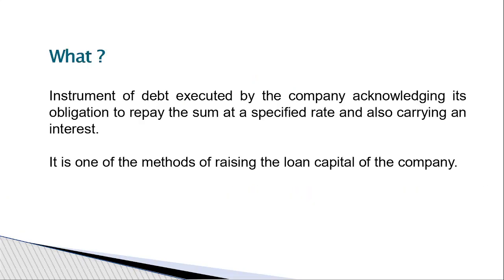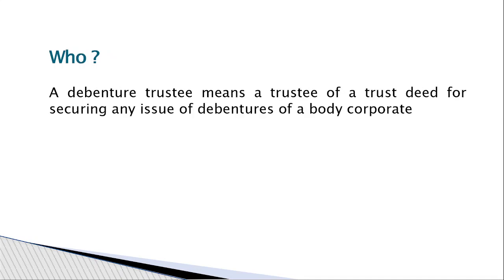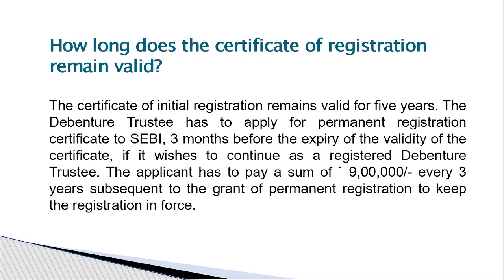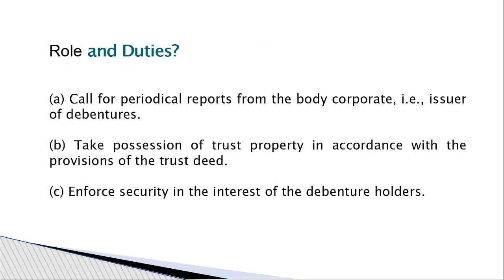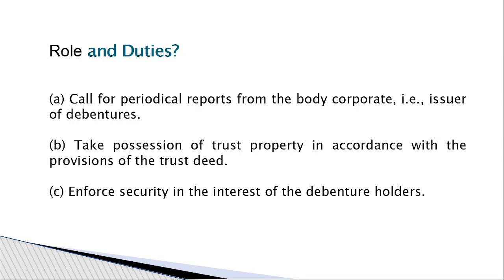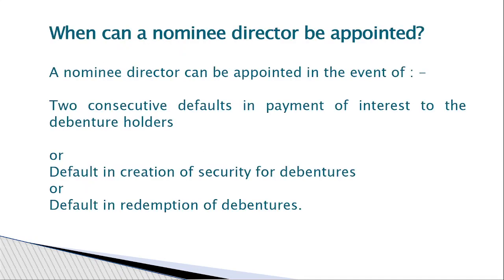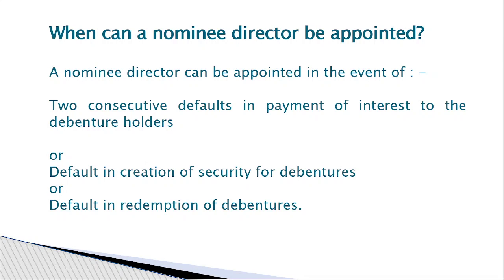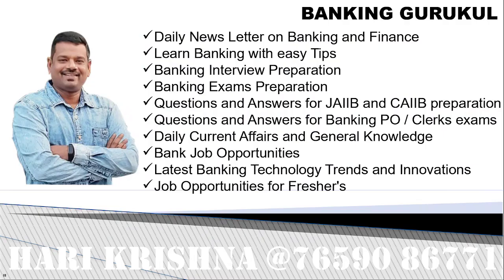Debenture Trustee ???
Learn Banking Tips from Hari Krishna Chandaluri Banking expert with 28 years of experience

Learn Banking - Welcome to Banking Gurukul Channel, This is Hari Krishna Chandaluri having 26 years of Domestic and International Banking  experience.  My aim to make Banking and Finance ease subject for all the Students.